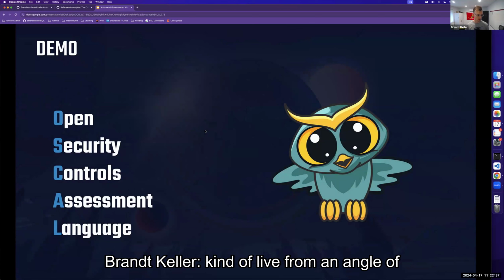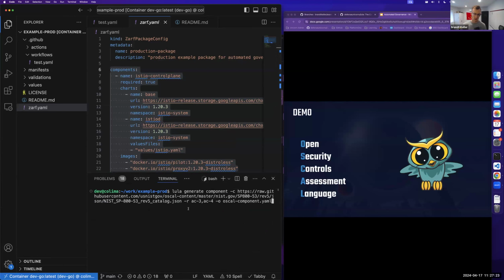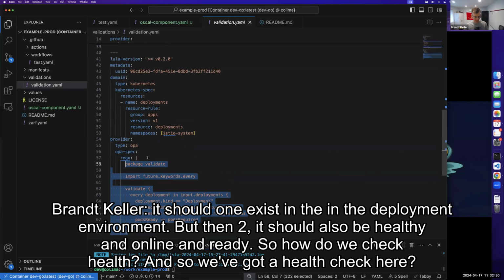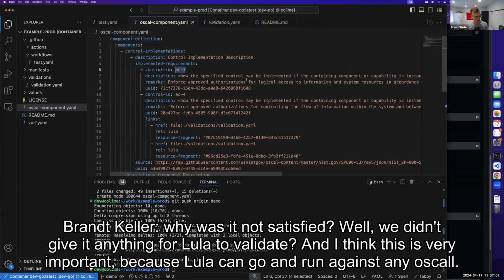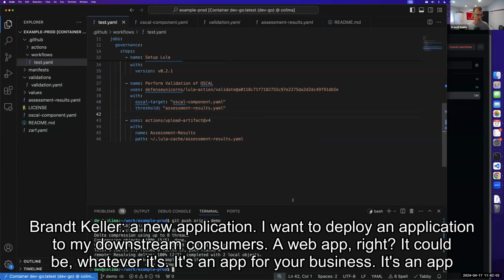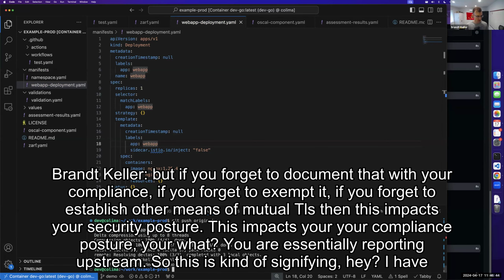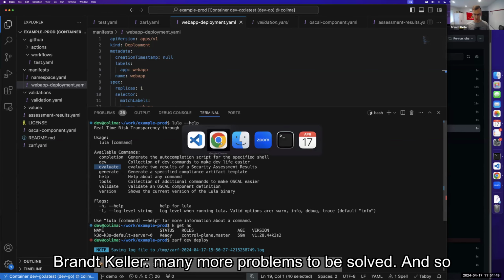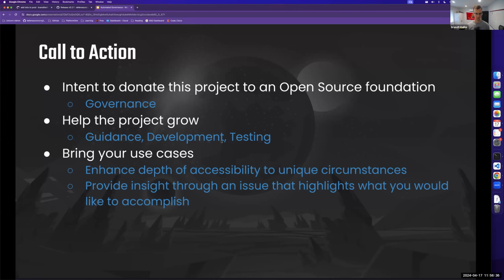Automated Governance w/ Lula Part 2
Lula demo for workflows on applying compliance against commits